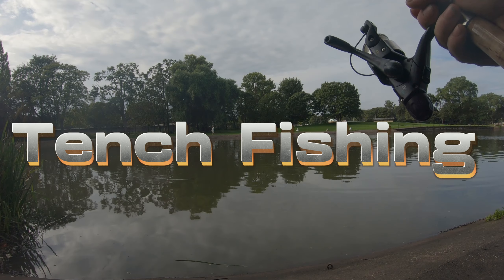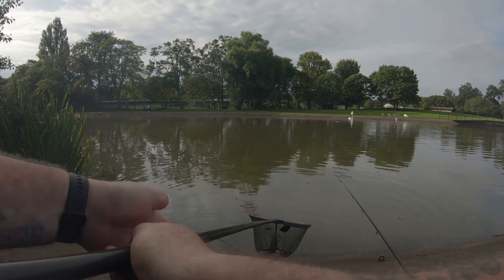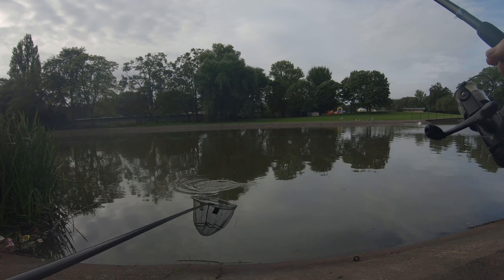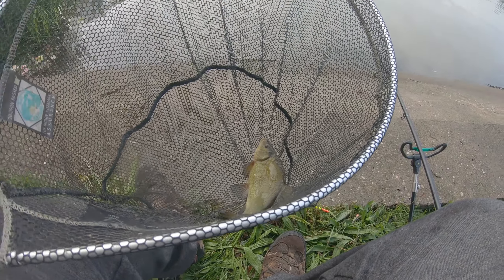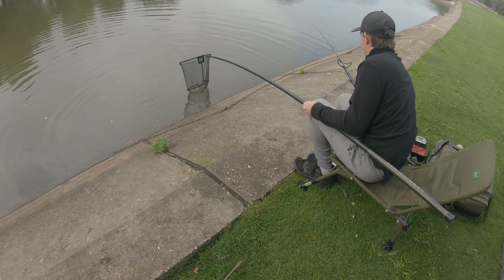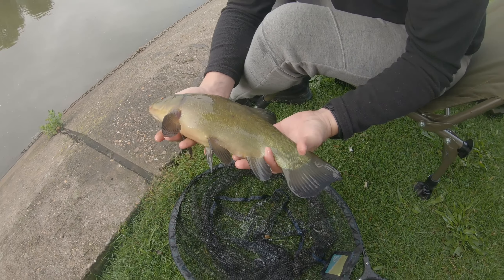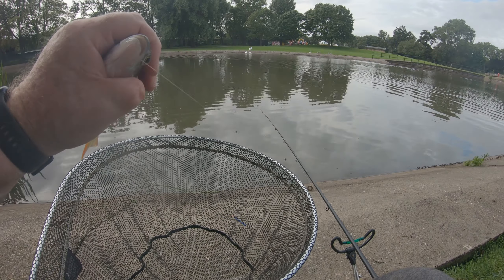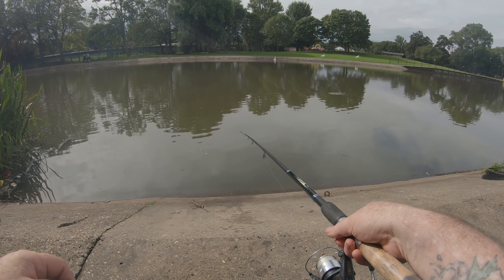Fishing for Tench, East Park Hull august 2023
Fishing for Tench , East Park Hull, Spent a couple of hours at East Park after some late season Tench. Fishing waggler and method feeder, with maggot as bait. Came across a long line in the water which was disposed of.This is a great fishing spot for tench, and it's easy to get to from the city. If you're interested in fishing for tench, this is the spot for you!